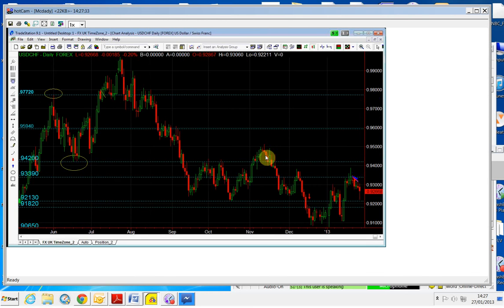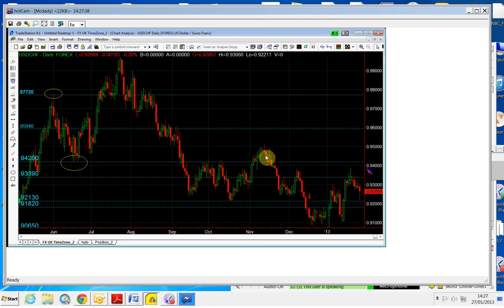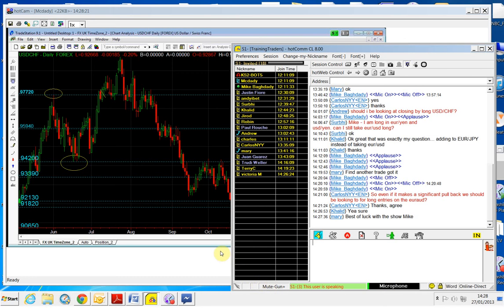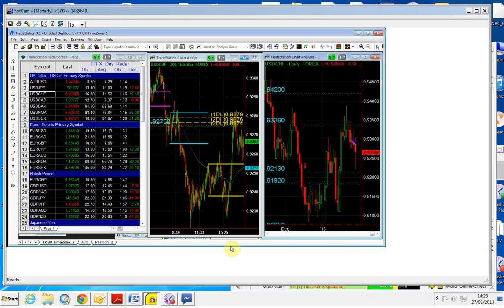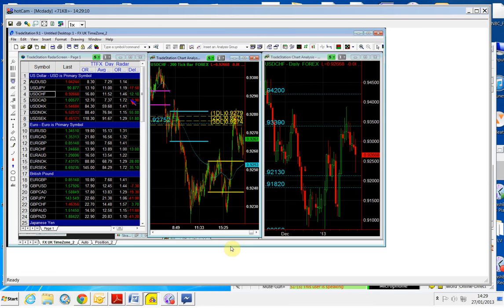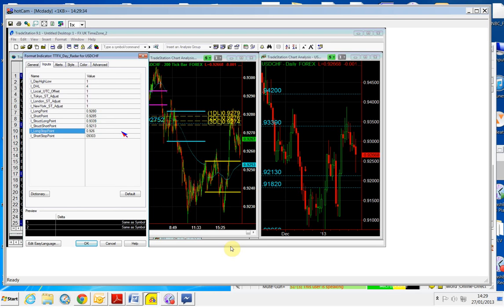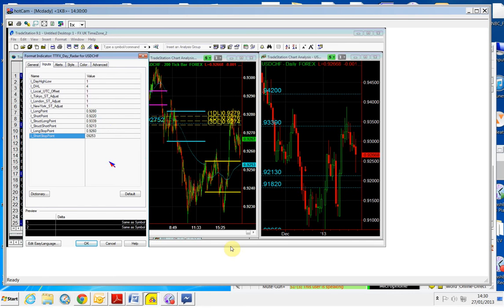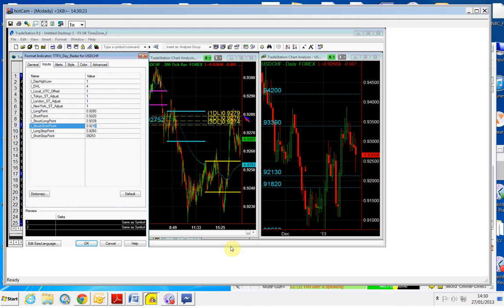Free Forex Trading Videos - Learn To Trade USDCHF_01_27_13.flv